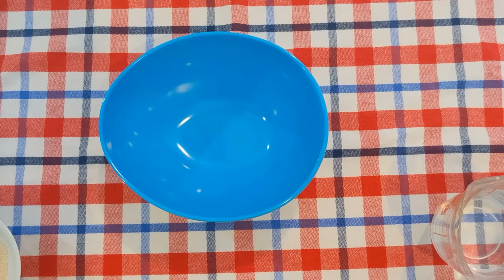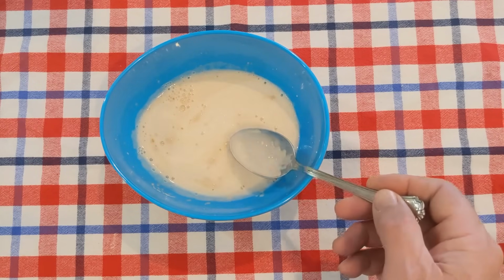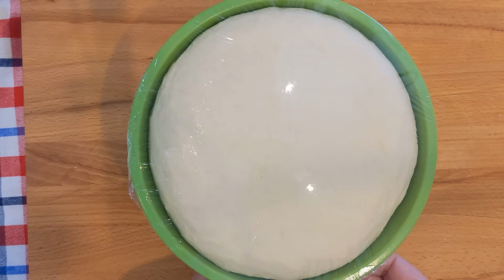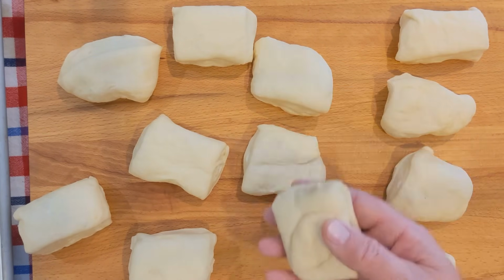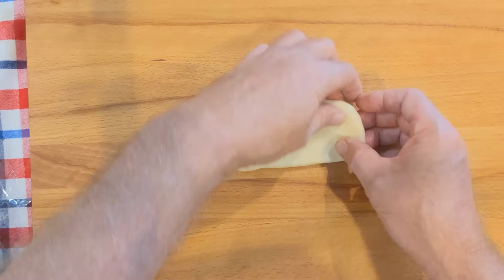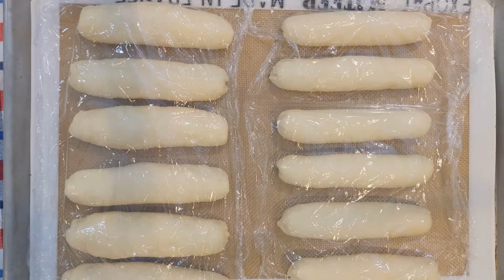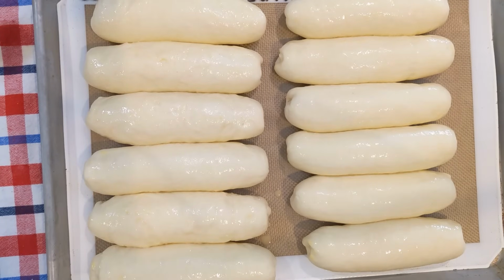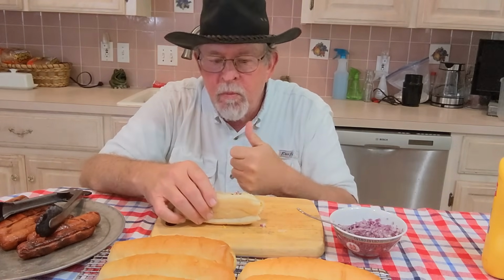Soft Homemade Hot Dog Buns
Super soft homemade hot dog buns are for dinner today at Deep South Texas. Step by step directions for this homemade bread recipe are in the video, and the list of ingredients are included in the video description. I have included both cups and grams in the description below, Plenty of time left for grilling hot dogs this summer. Enjoy.

Ingredients:
3 cups bread flour, 512 grams
6 oz water, 180 grams. Warm to the touch
4 oz whole milk, 128 grams. Room temperature
1 tablespoon Instant Yeast, 10 grams
1/8 cup sugar, 28 grams
1 teaspoon Kosher salt, 6 grams
1/3 cup Olive Oil, 70 grams

Make 12 , 5 inch buns
Bake in 375 F preheated oven for 20 minute's